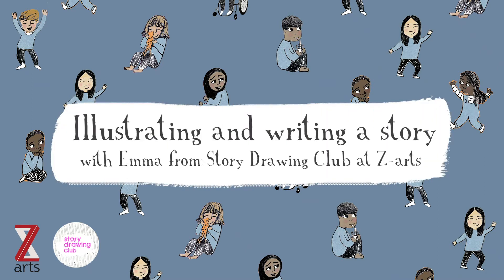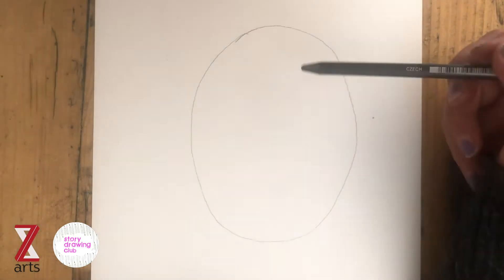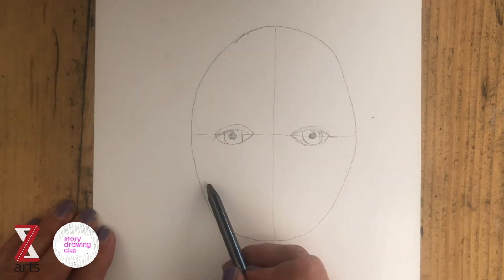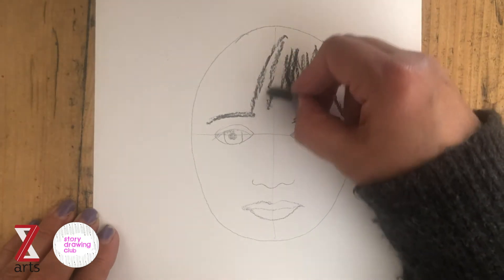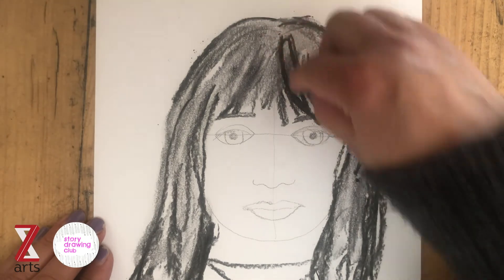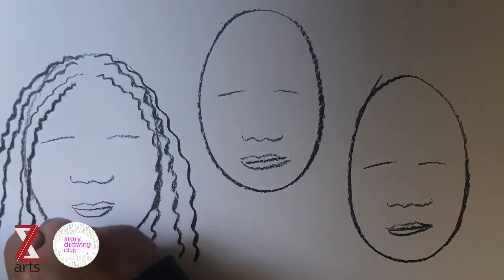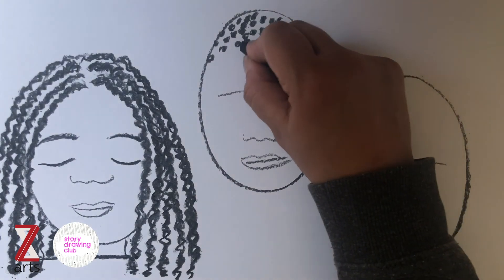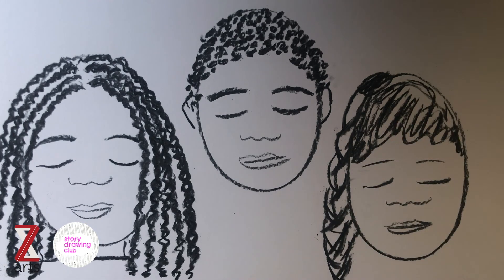Draw Your Own Story (Video 1)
Z-arts have teamed up with the Story Drawing Club, Discover Story Centre, Read Manchester and Stagecoach to bring families from across Manchester a wonderful new creative programme to inspire the next generation of story writers and illustrators. Manchester and the UK is filled with people of all different kinds of heritage and people who live here but come from all over the world. We want to children to write stories that reflect this rich tapestry of life and this creative programme will help children to see themselves as the leading character in their own story.

Over 5 weeks we will be providing you at home with drawing tutorials by Emma from the Story Drawing Club. This will work alongside a brilliant new book we have created, which helps you write an imaginative and exciting story inspired by Z-arts current immersive experience The Tiger Who Came to Tea and the adventures of Mog the Forgetful Cat based on the well-known and much loved books of Judith Kerr. Judith wrote and drew books and stories about her family and pets and our tutorials will help you illustrate your story writing book beautifully.